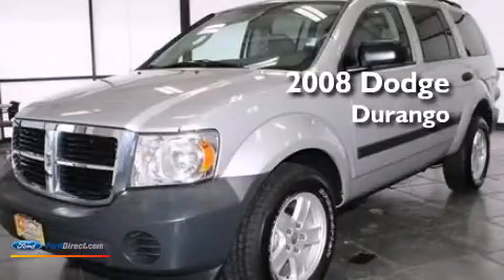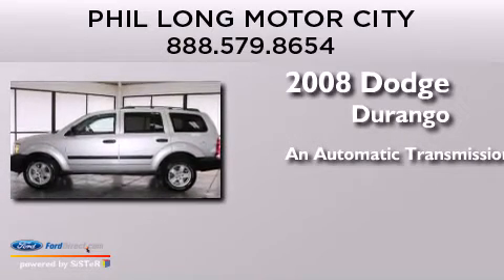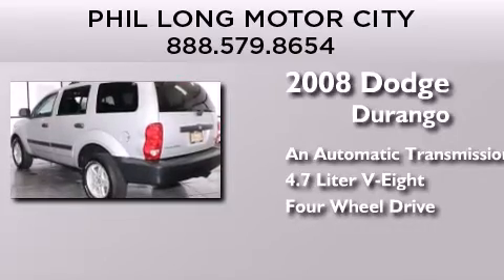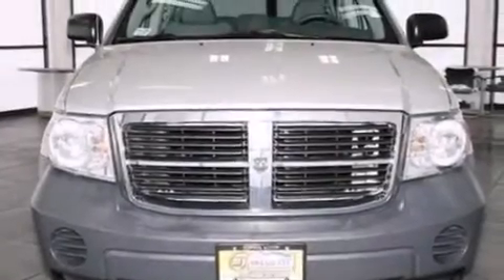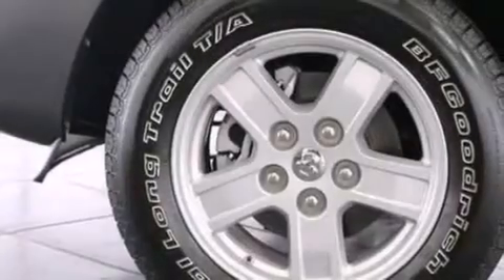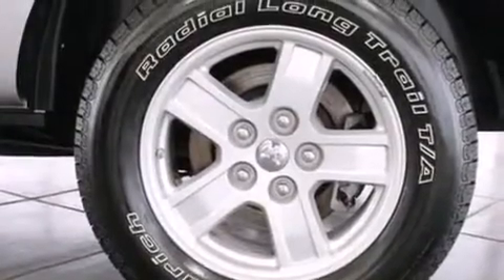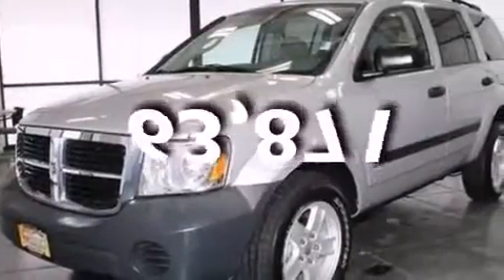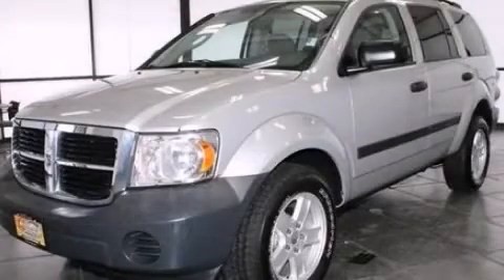Preowned 2008 DODGE DURANGO Colorado Springs CO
We have been honored to serve the Colorado Springs CO area , we promise that your experience at our dealership will exceed your expectations ! Year : 2008 Make : DODGE Model : DURANGO Engine : 4.7L V8 16V MPFI SOHC FLEXIBLE FUEL Trans . : AUTOMATIC Exterior : BRIGHT SILVER METALLIC Miles : 63,871 Stock : 45298 Phil Long Ford Lincoln - Motor City Motor City Drive Colorado Springs , CO 80906